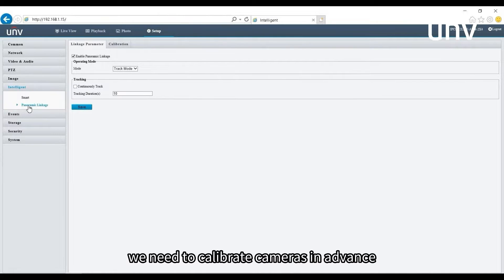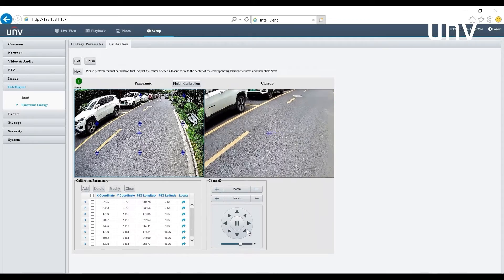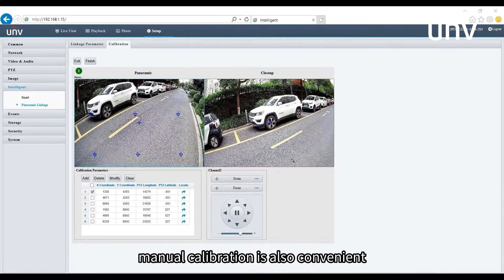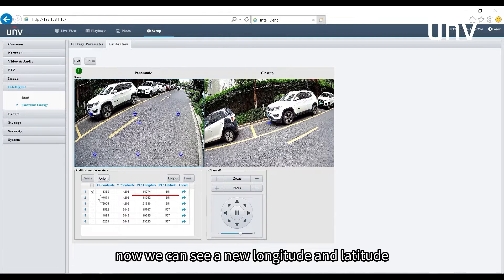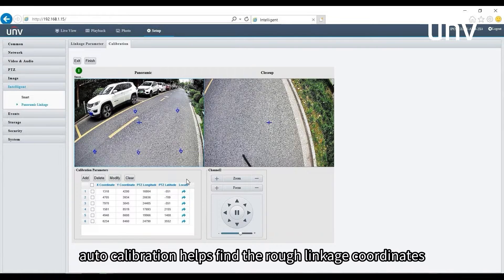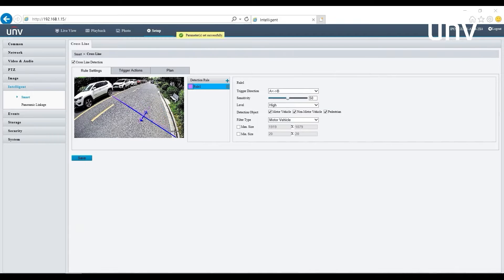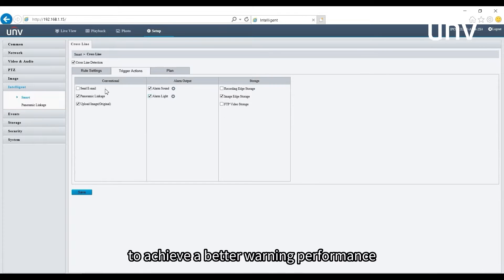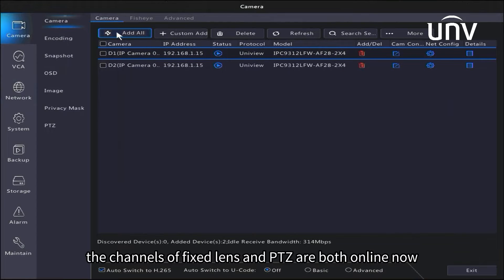UNV【How to Video】How to Set Up Uniview Dual-Lens PTZ Camera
0:00 Basic Introduction
0:21 Create Master-Slave Linkage
4:57 Add Two Cameras in One Click
5:09 Functions of Back-end Devices
5:57 Outro